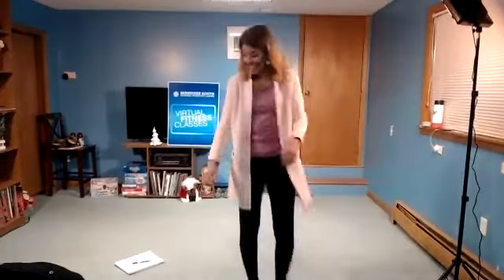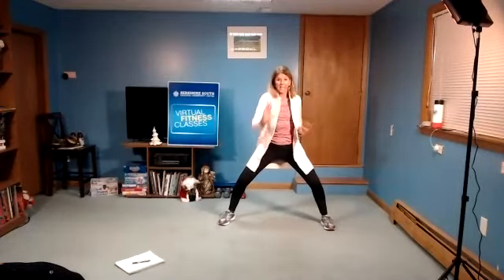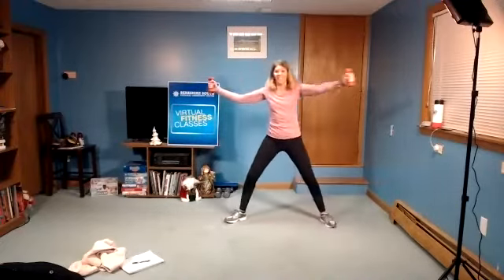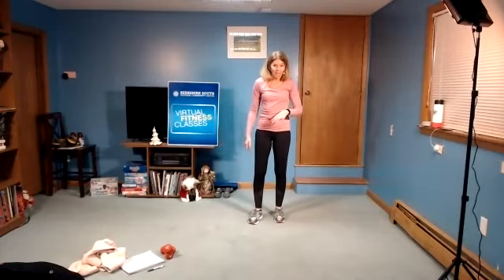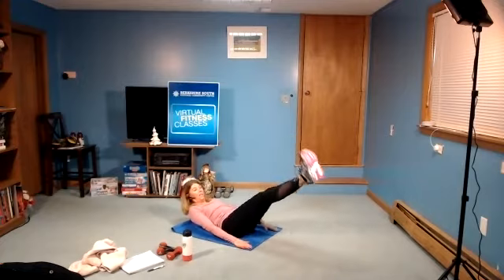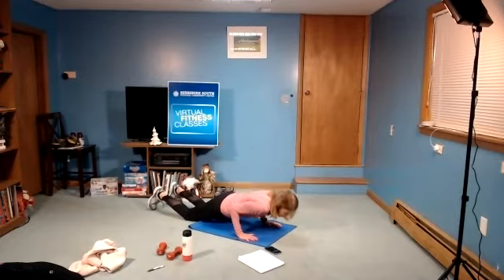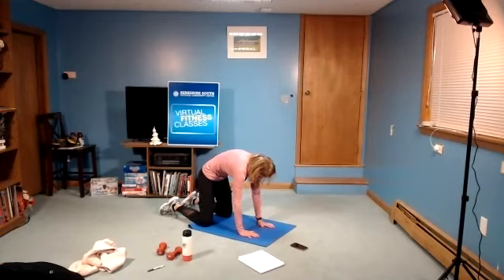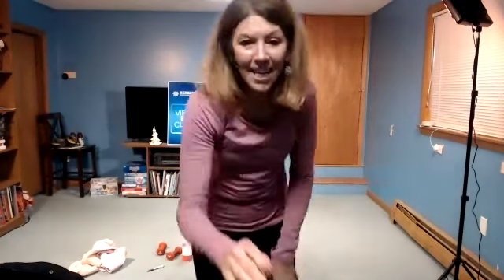Cardio and Core Kathy Roy 12 11 20